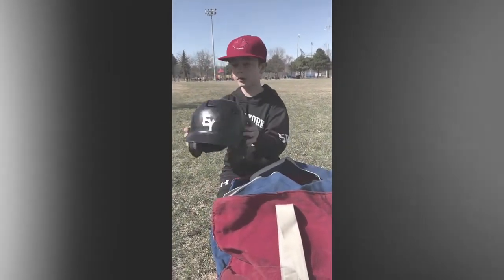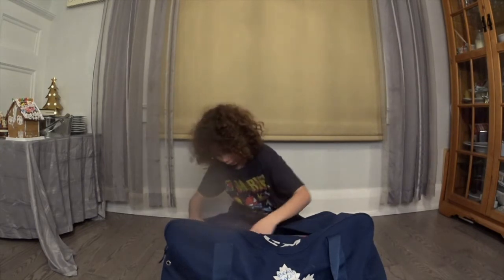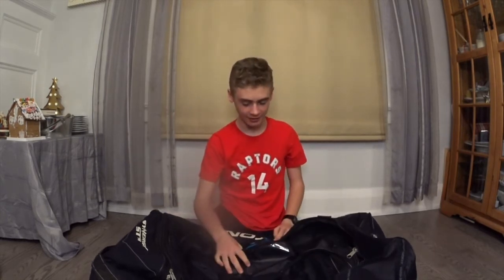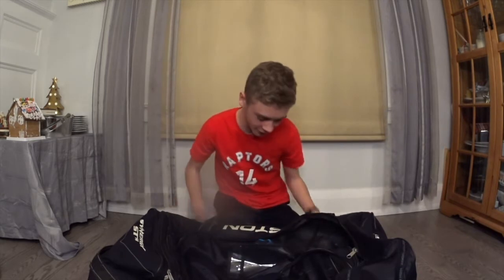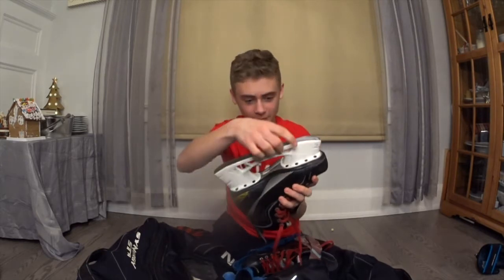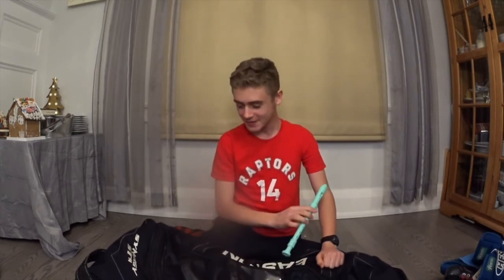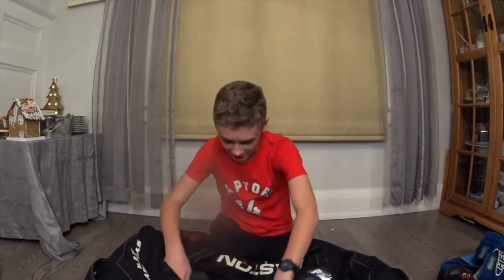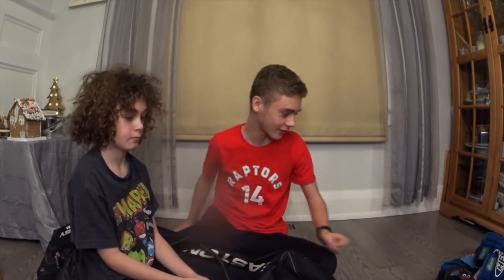What's Inside My Hockey Bag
Hey people! I know this type of vid has been done many times but why not make a part 2? This time instead of Baseball it's hockey.